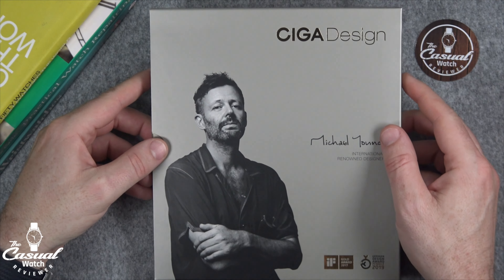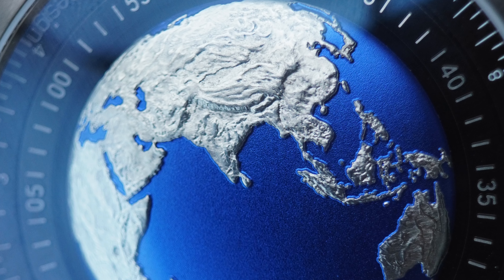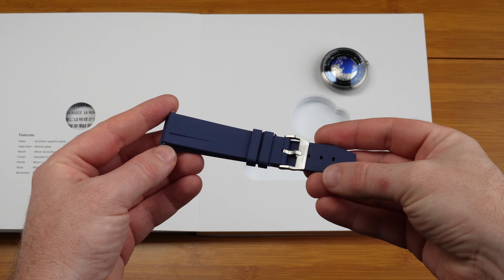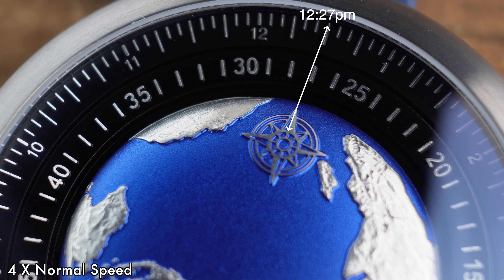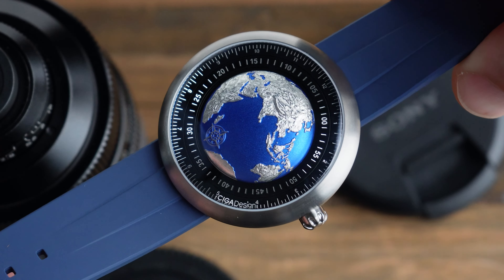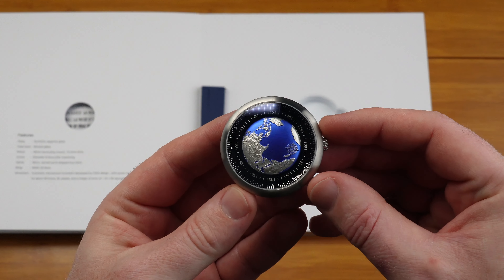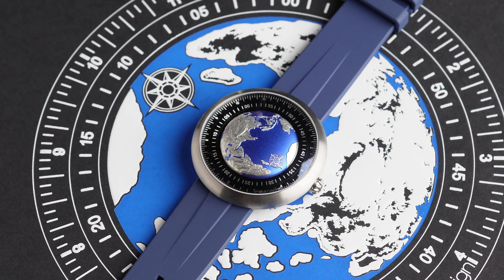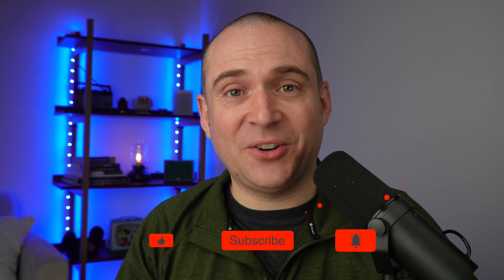First Chinese Watch to WIN at GPHG | Ciga Design Blue Planet Review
CIGA Design U Series Blue Planet, a very cool 2021 GPHG Challenge Watch Prize Winner. Join us for a closer look at the CIGA Design U Series Blue Planet, a stunning and innovative timepiece that combines minimalist design, precision engineering, and environmental awareness. This watch is more than just a stylish accessory – it's a statement of your commitment to sustainability and conservation.

The CIGA Design U Series Blue Planet features a unique dial. The dial is inspired by the planet Earth, with a vivid blue and green color scheme that evokes the beauty and fragility of our planet.

Under the hood, the watch is powered by a reliable and accurate Japanese automatic movement, which ensures precise timekeeping and easy maintenance. The strap is made of soft and breathable silicone, making it comfortable to wear for long periods.

In this video, we'll explore the features, specs, and design of the CIGA Design U Series Blue Planet, and share our honest opinions about its performance and value. We'll also discuss the brand's commitment to sustainability and social responsibility, and how this watch fits into the larger context of the watch industry.

Whether you're a watch enthusiast, a nature lover, or simply someone who appreciates beautiful and meaningful things, the CIGA Design U Series Blue Planet is a watch that you don't want to miss. So, sit back, relax, and enjoy this video about one of the most exciting and eco-friendly watches on the market.